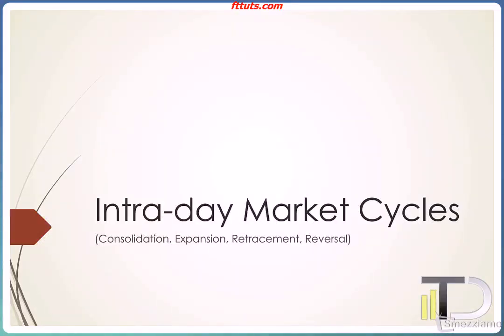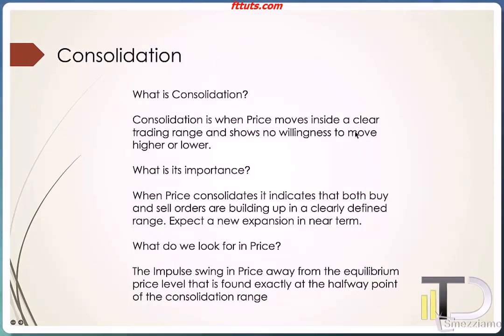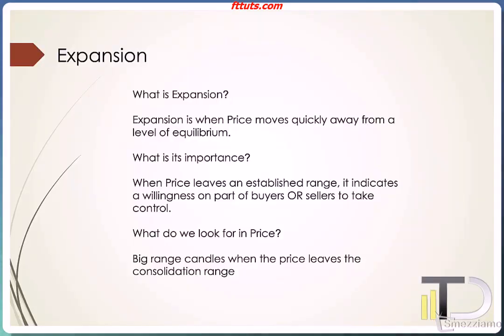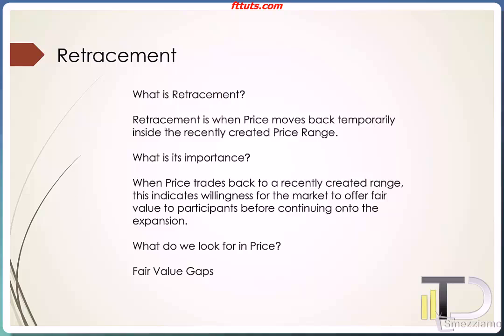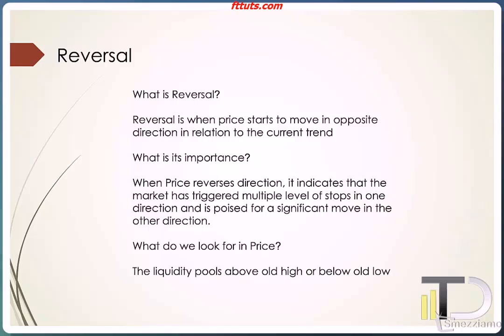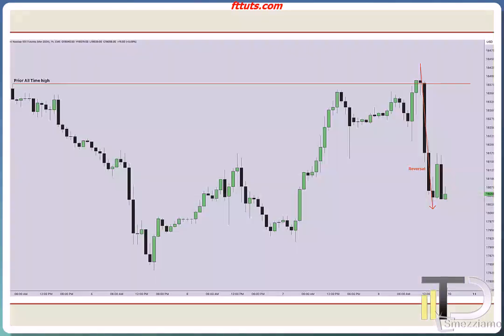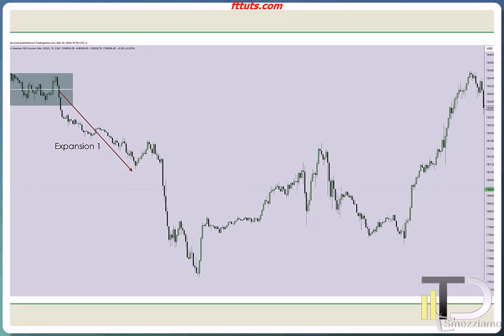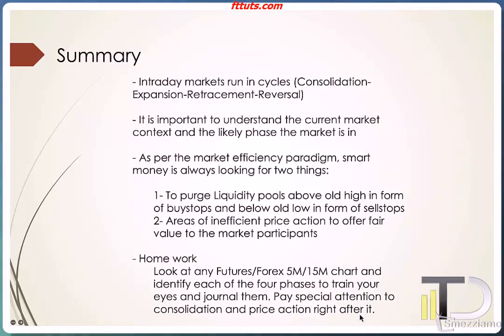Trader Dale Smart Money part 1